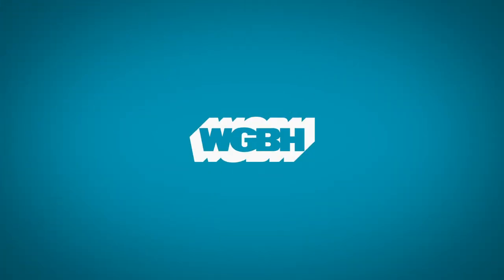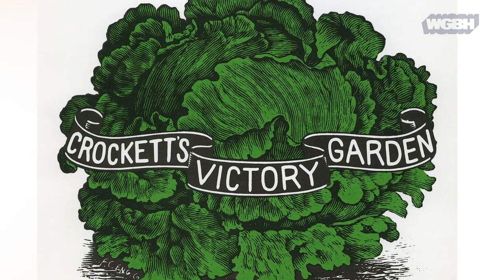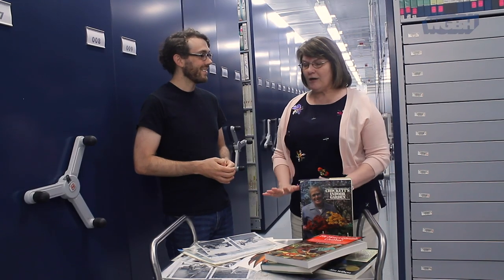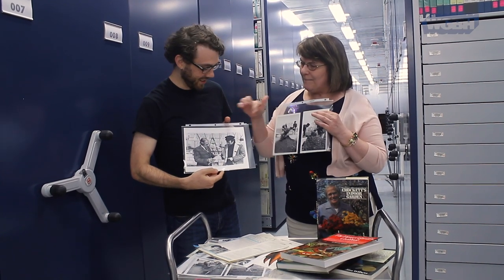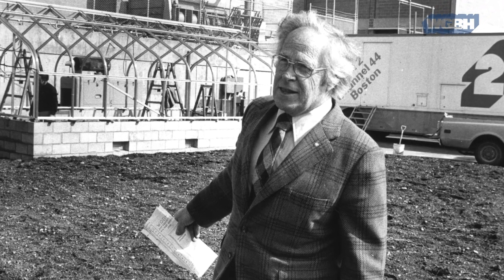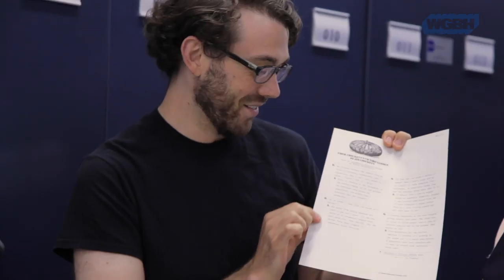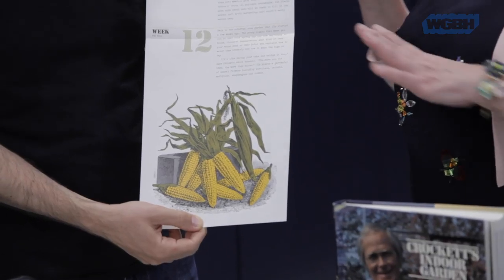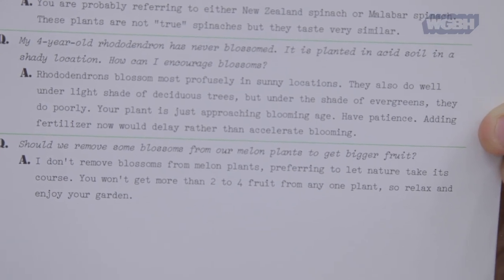Relax and Enjoy Your Garden — The Rewind, Episode 4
Welcome to WGBH's The Rewind, where each week we explore the public media archives where our history is preserved -- online and in the vault. Imagine. It’s 1975. Your bell-bottoms are knee deep in weeds and you’re wondering where that bountiful harvest is going to come from. Enter The Victory Garden: a WGBH show that taught viewers how to garden like no seed catalogue could.